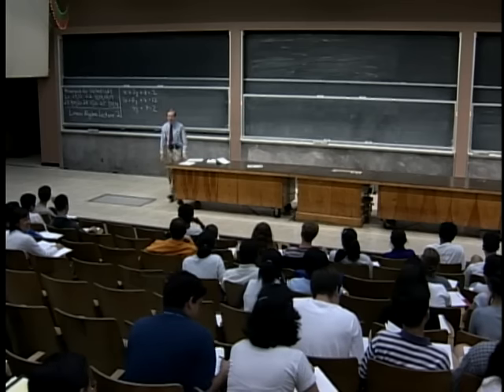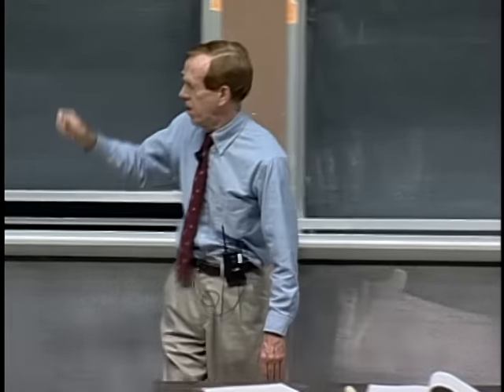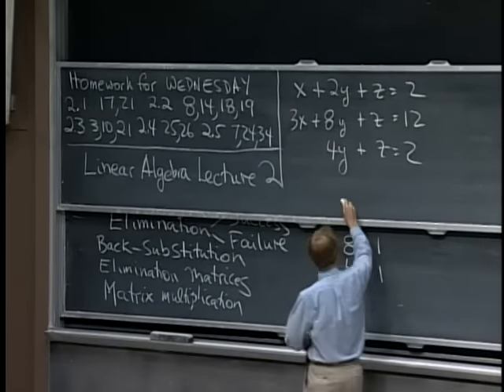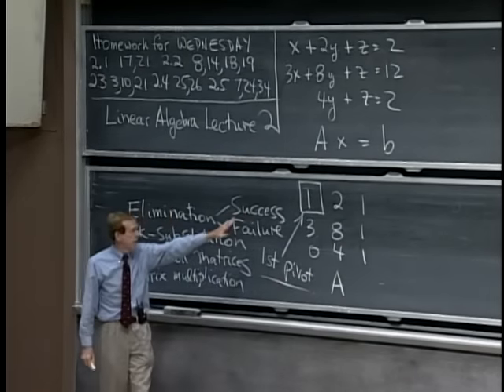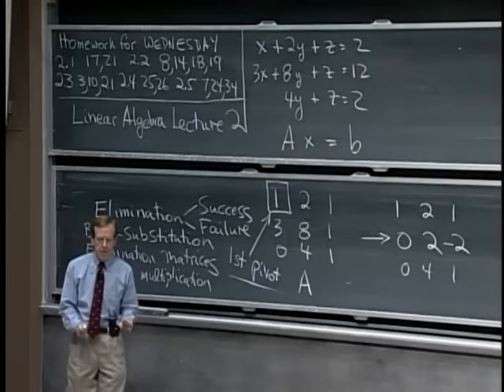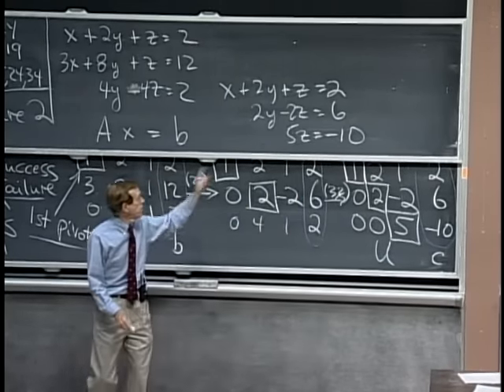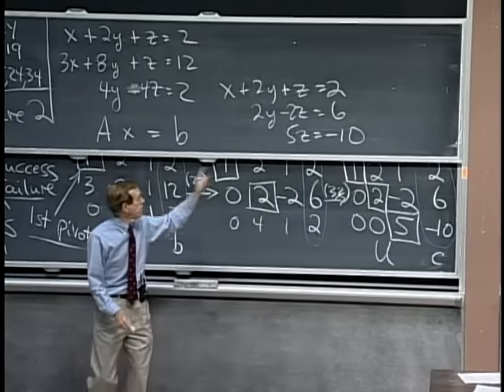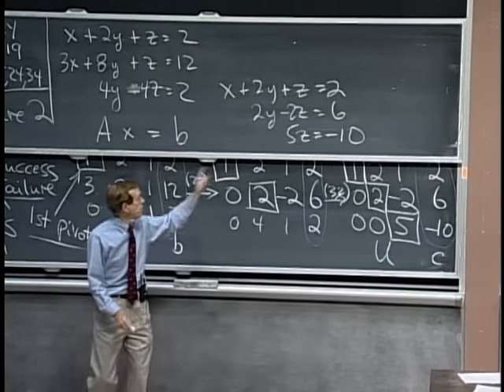2. Elimination with Matrices.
MIT 18.06 Linear Algebra, Spring 2005

2. Elimination with Matrices.